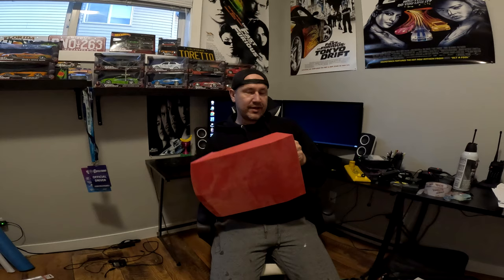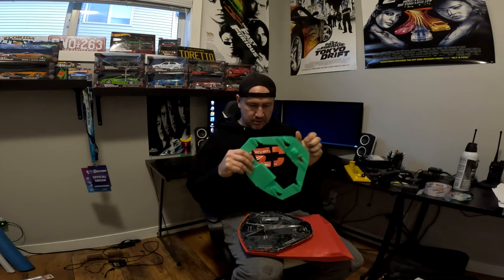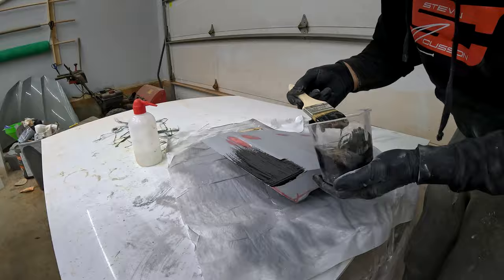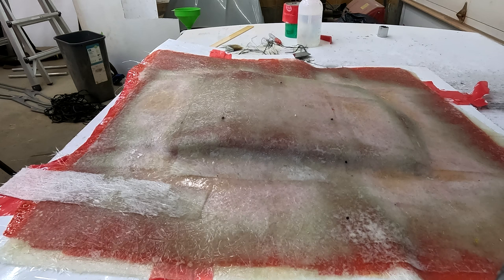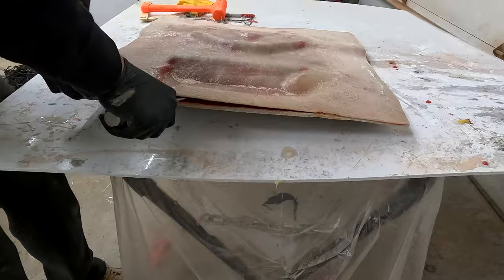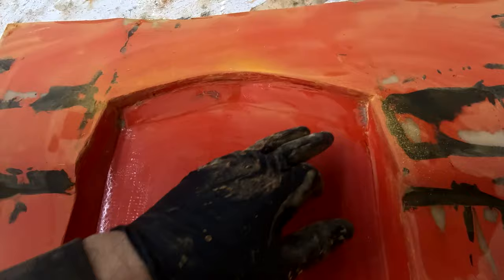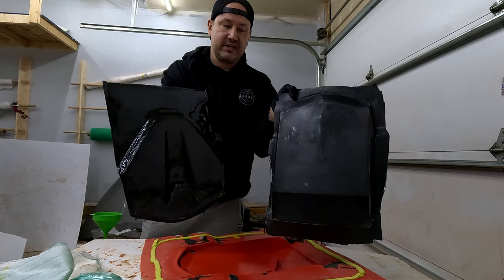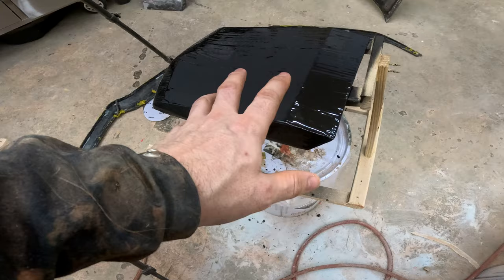How To Make Plastic Into Carbon Fiber DIY | How I Made The C8 Corvette Roof Scoop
Well guys here's how to make plastic into carbon fiber and how I made the roof scoop for the c8 corvette out of carbon fiber, I also did a hood, link down bellow. If you want to learn how to make a hood from carbon fiber carbon or fibre carbon without using fiber wrap for your c8 corvette there's a link bellow. Today we are doing a carbon fiber vacuum infusion for this diy how to make carbon fiber video.I have not done aerodynamics test for racecars like Aj Heartman does, this is just a basic composites video no fancy aero, downforce, only fabrication. Please enjoy this plastic to carbon fiber video, maybe we can do a skinning, wrapping, turorial,guide, some day with how to, instructions, but for now its coating, vacuum infusion.

0:00 Intro of C8 Corvette Roof Scoop
4:29 Preparing plastic for the carbon fiber mould
5:58 Making a fiberglass mould
13:45 Making carbon Fiber
17:10 Making fiberglass car parts
19:53 Plastic to Carbon fiber